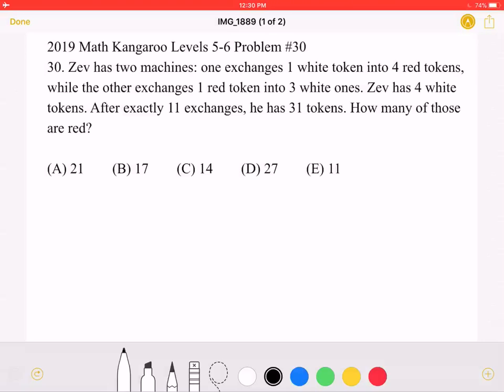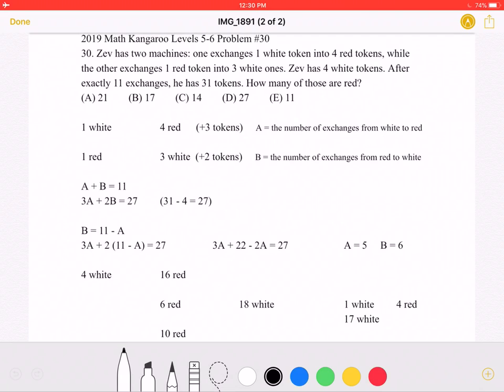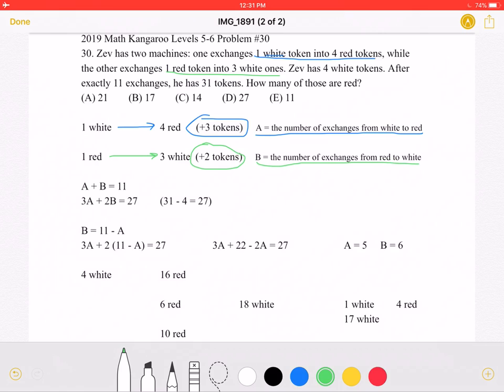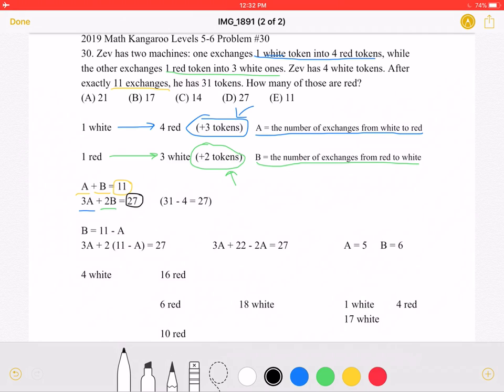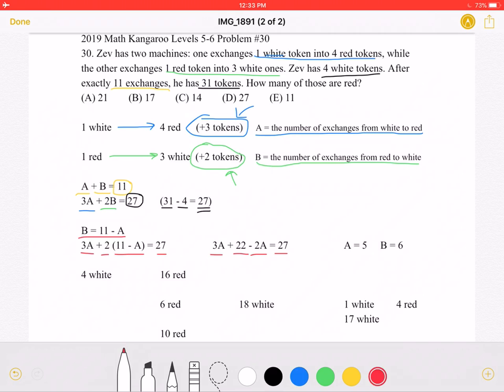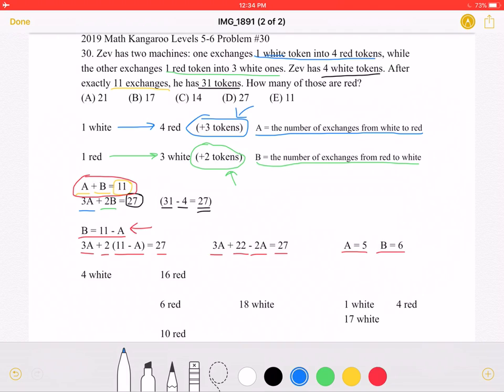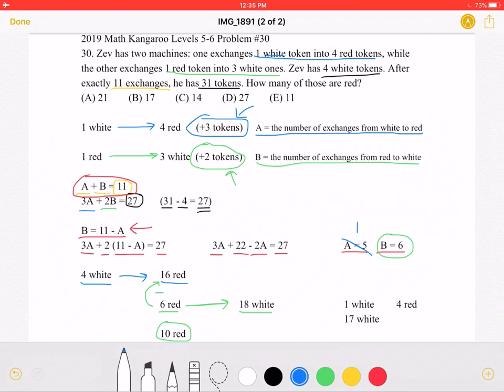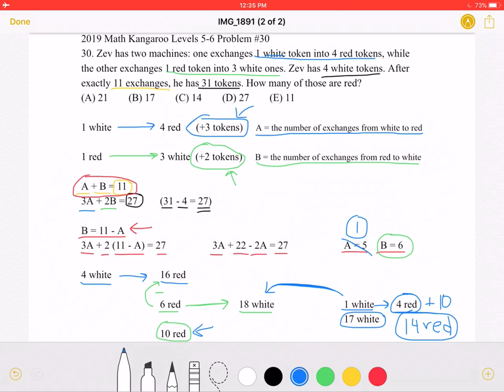2019 Math Kangaroo Levels 5-6 Problem #30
2019 Math Kangaroo Levels 5-6 Problem #30
30. Zev has two machines: one exchanges 1 white token into 4 red tokens, while the other exchanges 1 red token into 3 white ones. Zev has 4 white tokens. After exactly 11 exchanges, he has 31 tokens. How many of those are red?